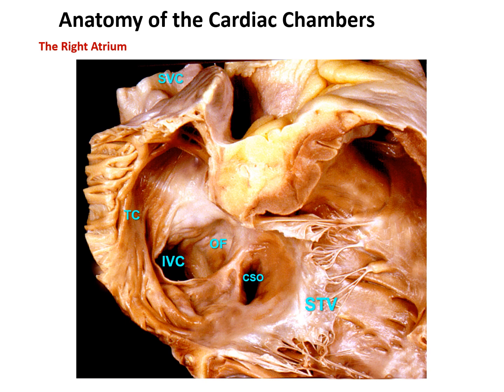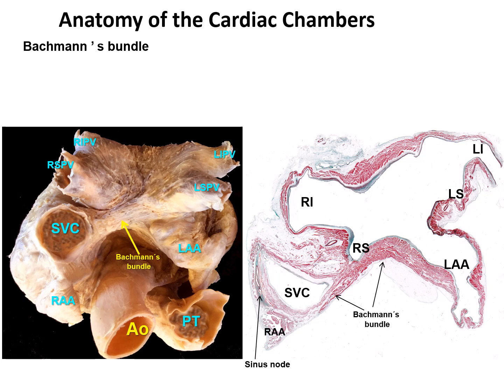Cardiac Anatomy of the atria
detailed description of atrial anatomy, conduction and arrhythmias